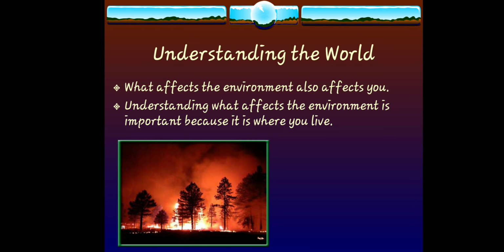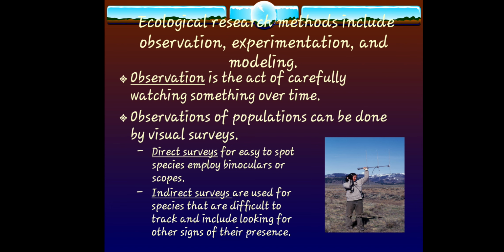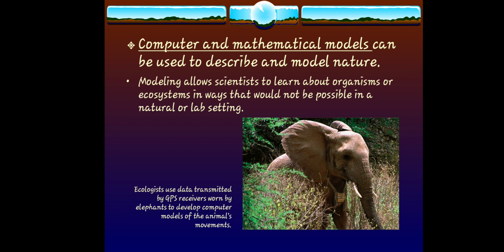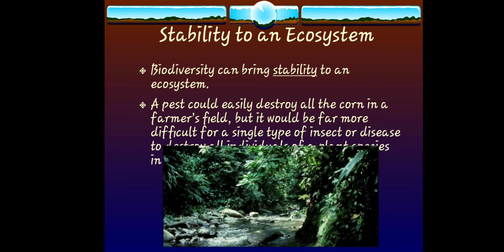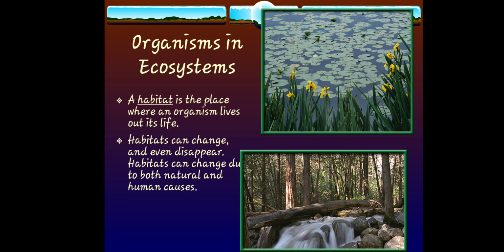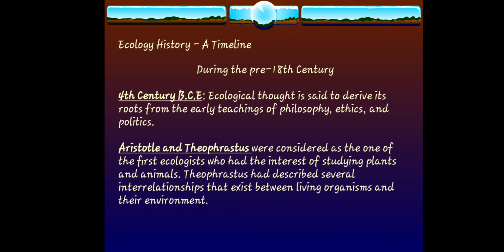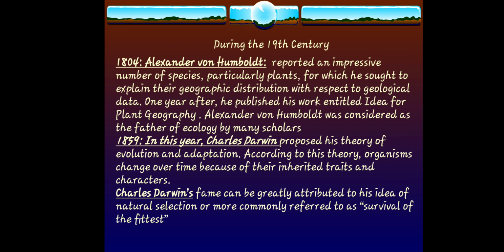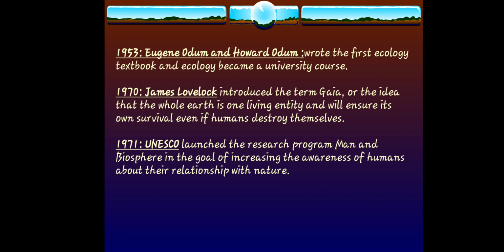LESSON 2 PRINCIPLES OF ECOLOGY (BSED/Beed )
GE ELECT